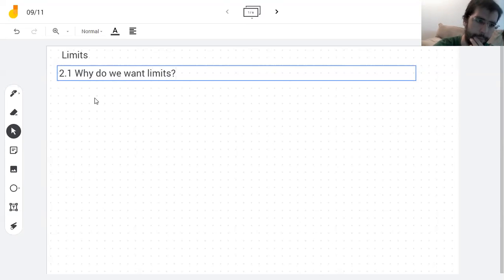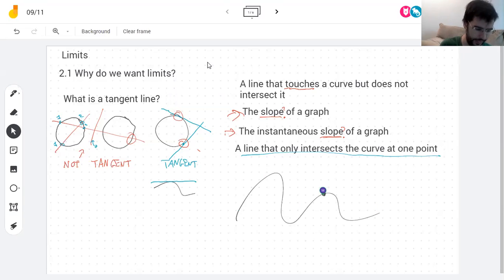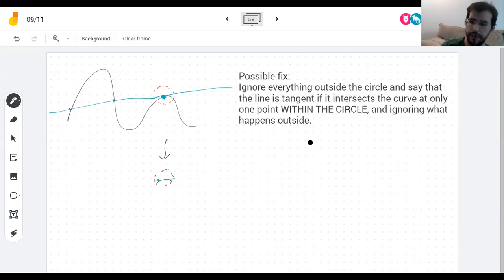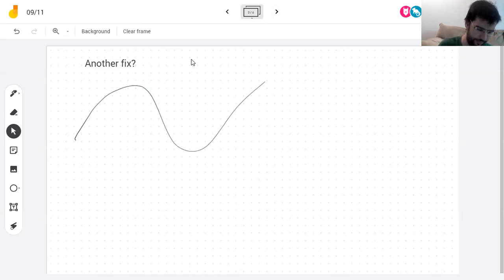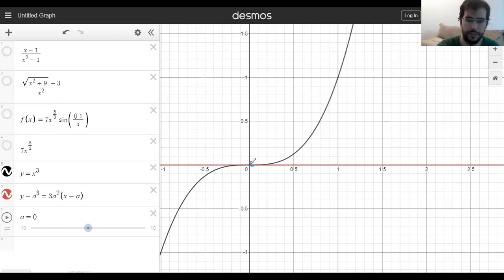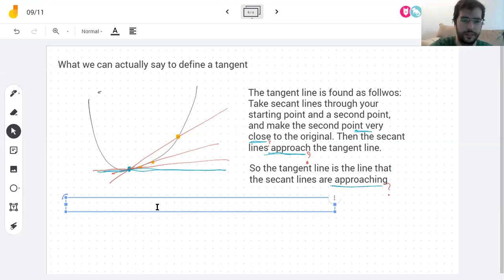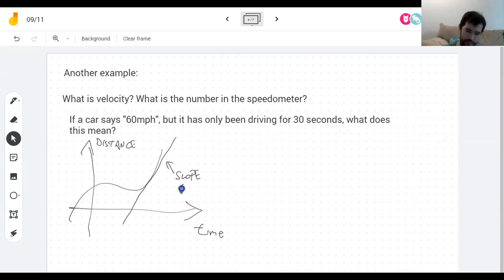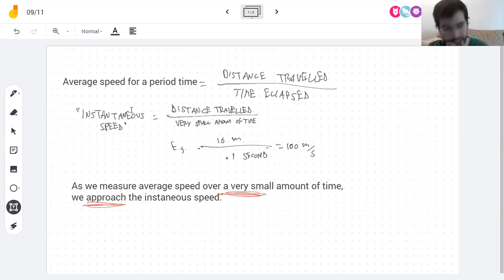9/11 Why do we want limits?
Today we talked about what a tangent line is